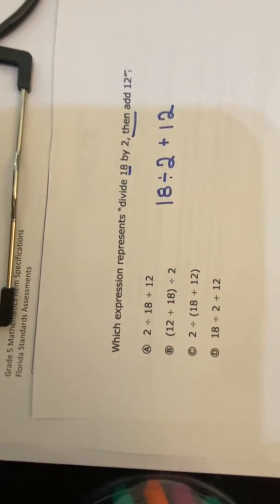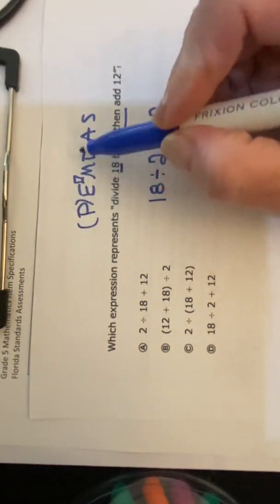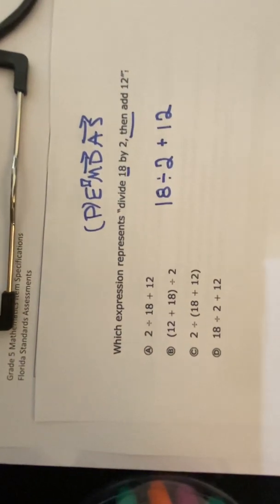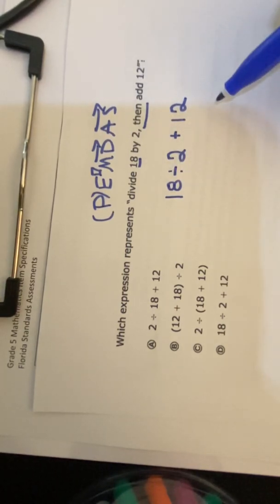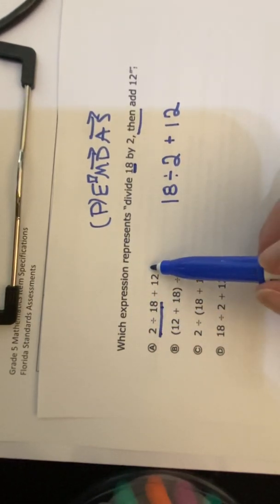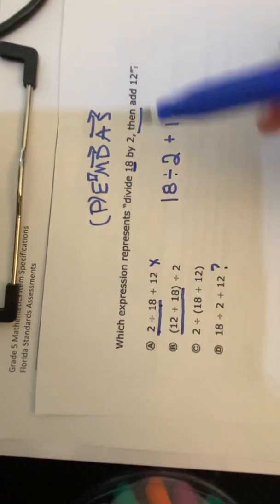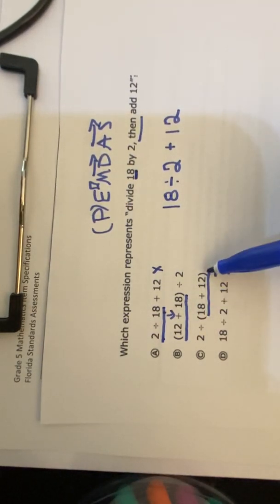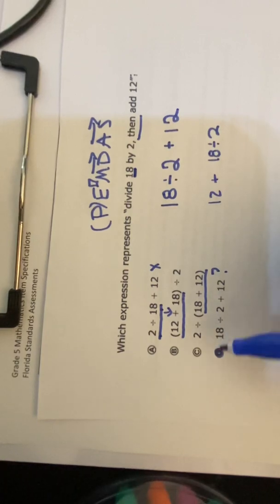5th Grade OA1.2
Google Form Help